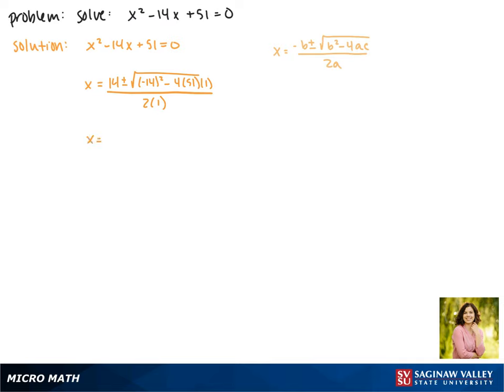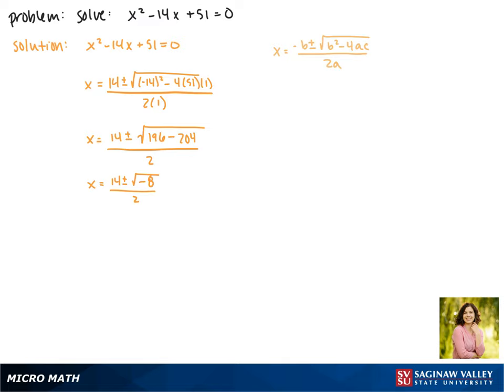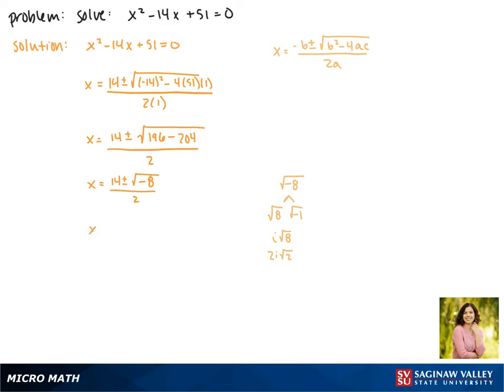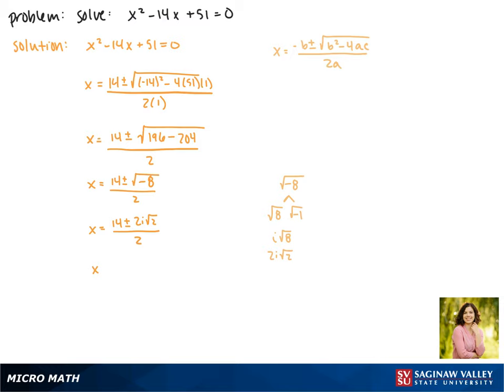Quadratic Equation: Solve: x^2 - 14x + 51 = 0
Jenna from SVSU Micro Math helps you solve a quadratic equation using the quadratic formula.  This equation has no real solutions and two complex solutions.